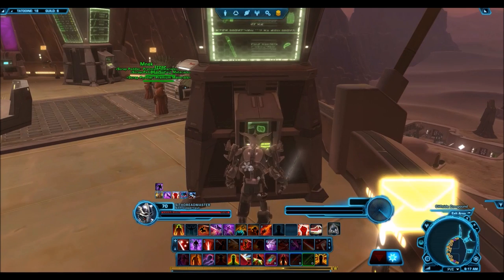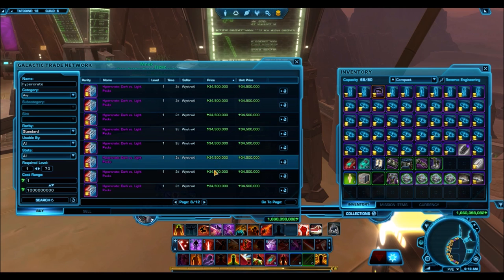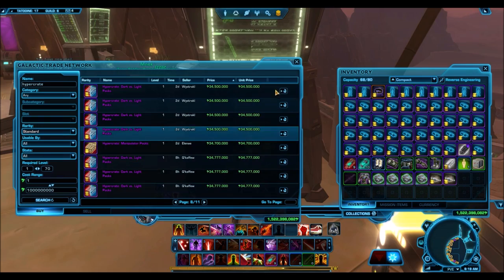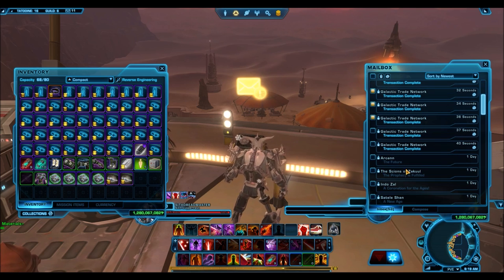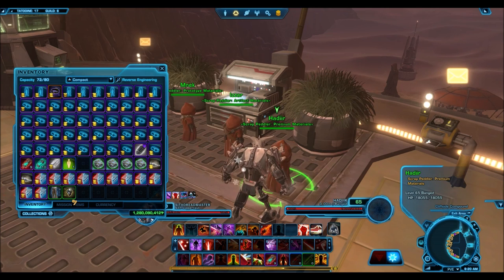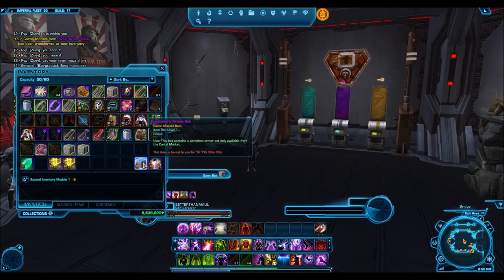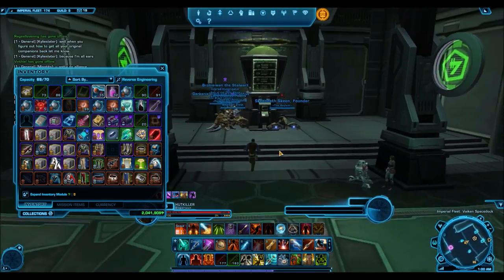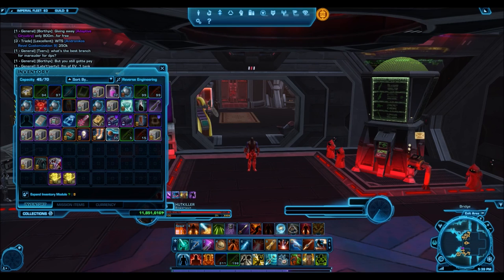RIP 350 Million Credits